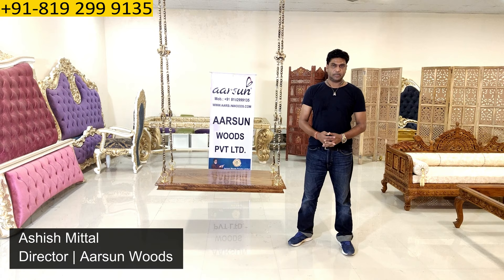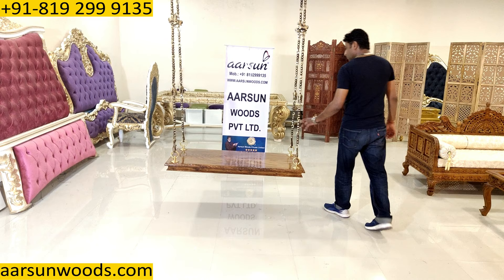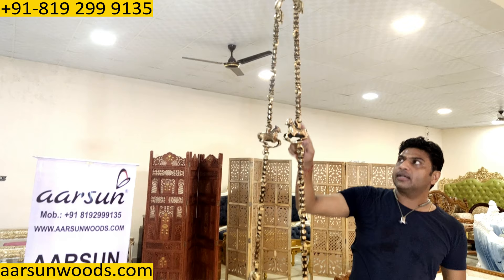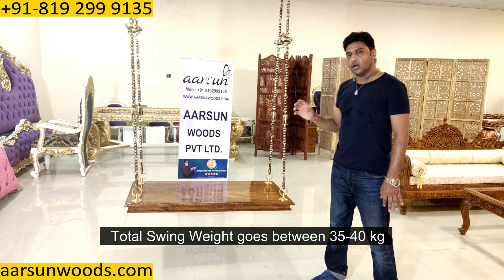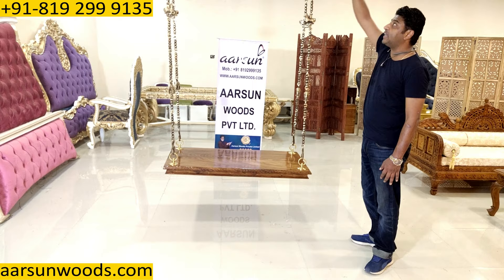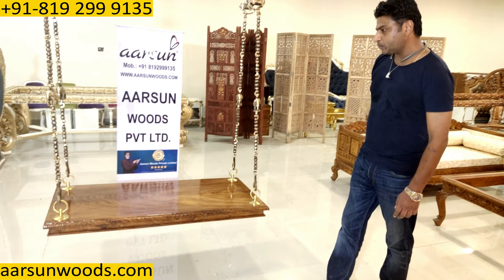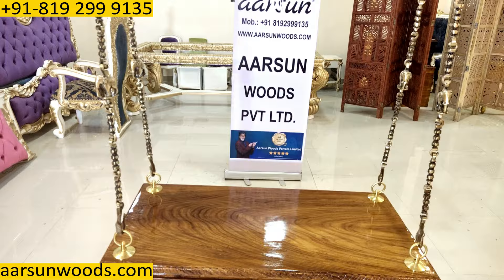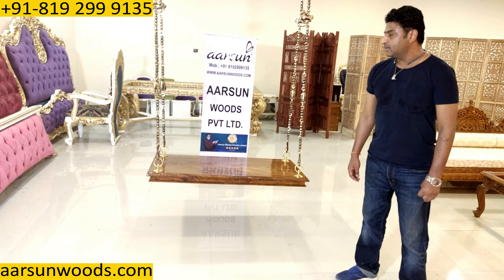Classic Jhula Hammock Ceiling Swing seat unjal oonjal original wood Zula design YT 274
A perfect place to rest at home. A place where you can think and rest for a long time. Minimalist Design with Real Brass Chain and Fittings, Aarsun Wood & Brass Swing is a perfect companion for you. The Jhula Zula design is the highest selling and most liked model of Zula for home

jhula for home
Zula design for home
Zula wooden
Zula top design
home jhula
home swing
living room swing
zula for living room
balcony jhula
balcony swing
swing seat
home jhula price
jhula price
jhula jhoolo
hammock designs
unjal designs
swing ideas
ഊഞ്ഞാല്
ஊஞ்சல் மாடல் விலை
झोपाळा डिझाईन
zula design
zula
zopala design
zopala
wooden swing for living room
wooden swing design
wooden swing
wooden jhula making
wooden jhula design
wooden jhula
wood swing
uyyala models
unjal unjal
unjal in home
unjal design
unjal
swings for home
swings
swing jhula for home
swing jhula
swing in living room ideas
swing for home indoor
swing for home
swing design for home
swing design
swing chair
swing at home
swing
oonjal making
oonjal design in home
oonjal
lakadi ka jhula
jula
jokali design
jhula for home
jhula design for home
jhula design
jhula
indoor swings for home
indoor swing
home jhula
hichka design
hichka
hanging swing
hanging jhula for home
hanging jhula